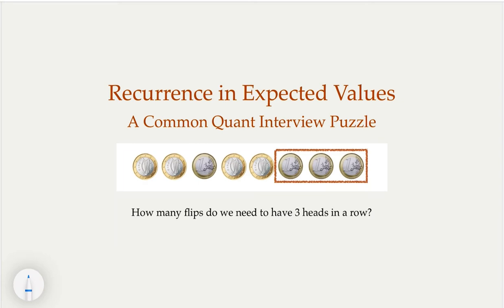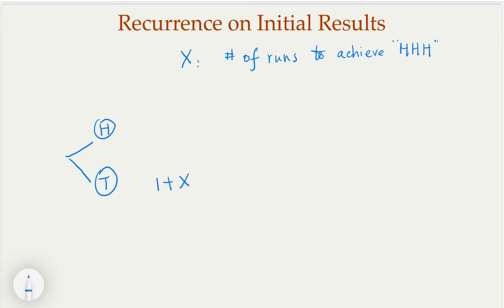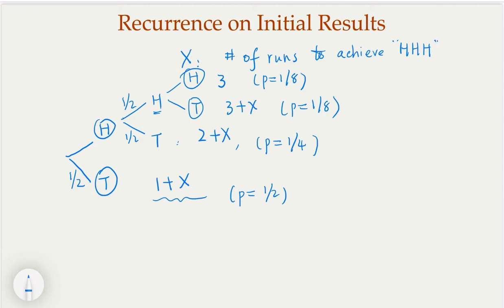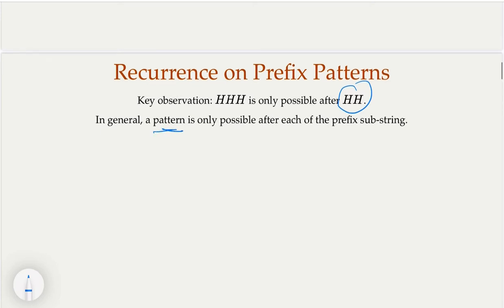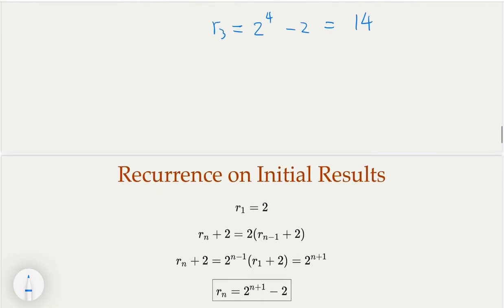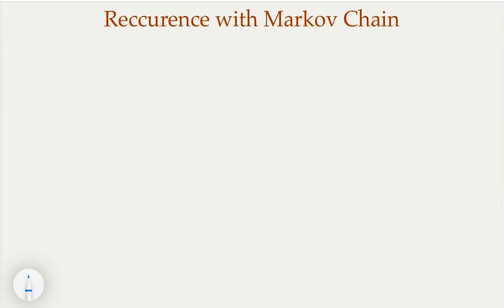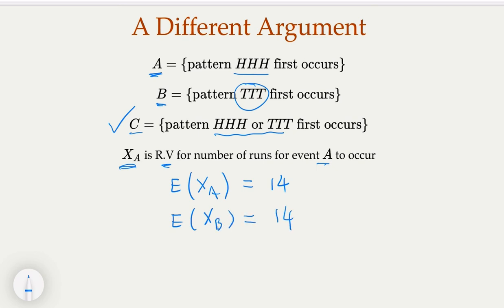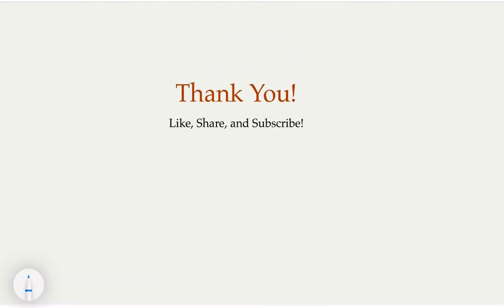Quant Interview Puzzle: Expected Tosses for 3 Consecutive Heads - Recurrence & Markov Chains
Delve into a frequently-asked quant interview puzzle: How many tosses, on average, does it take to get 3 consecutive Heads with a fair coin? In this comprehensive guide, we unpack both the recurrence-based solution and the Markov Chain method, complete with transition diagrams and a system of linear equations.

📊 Visualize the puzzle with our Markov Chain transition diagram and get hands-on with our linear equations to demystify this classic problem.